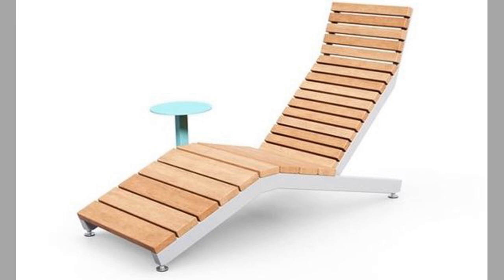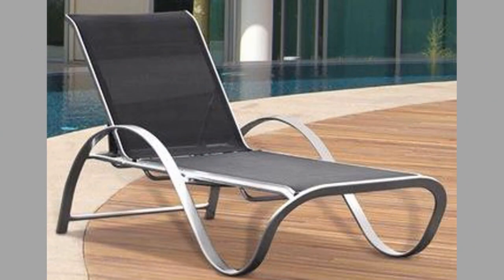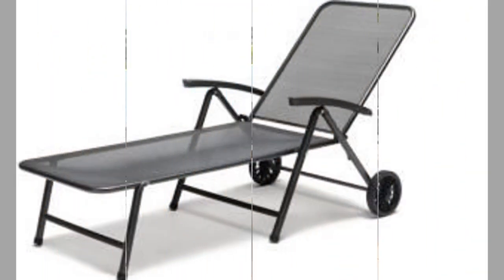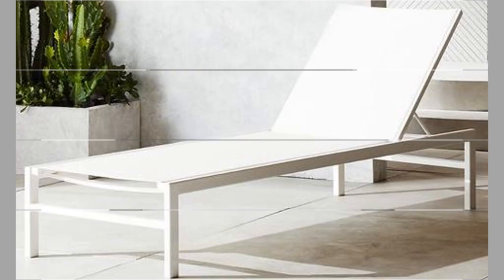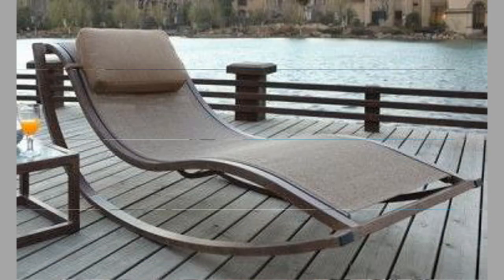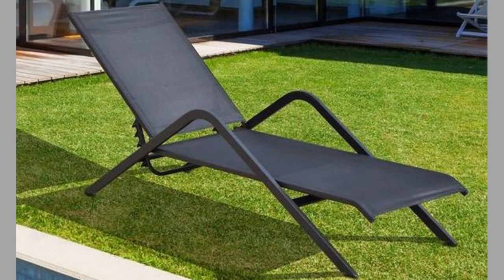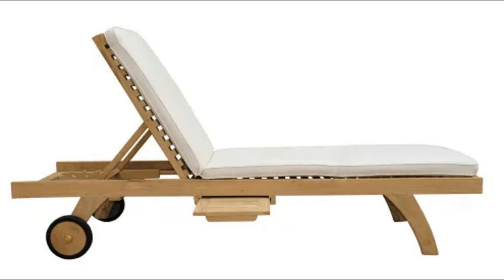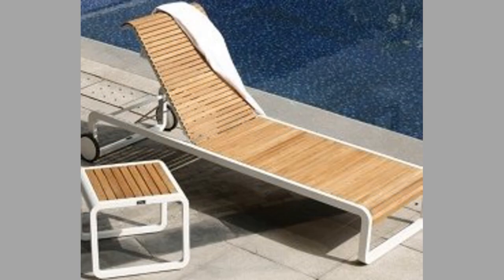Outdoor Chaise lounge ideas / Metal frame sun lounger design ideas / outdoor bench ideas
Today we have brought to you outdoor chaise lounge or sun lounger design ideas for your inspiration. You can use these ideas to try to make your own pieces at home. Watch the video until the end to never miss a thing and choose an inspiring idea for your next project.

If you are new here, please consider subscribing to our channel and smash the notification bell so that you will be the first one to be notified when we upload new videos.

If you are into relaxing more often, you know the use and comfort of a sun lounger. sun loungers are comfortable bench and chair like seating structures. They could be made as a diy lounge chair or as a diy outdoor lounge chair. lounge chair could be made from different materials. the most widely used chaise lounge building materials are wood and metal for the frame. foldable outdoor chaise lounge are more comfortable than rigid or fixed sun loungers. lounge chair diy projects are satisfying. sun outdoor chaise lounge are good furniture if you want sunbathing. sun lounger chair could be used near swimming pools, just in your garden, terrace or patio. outdoor lounge chair should be made from durable materials just like other outdoor furniture.

You can make metal frame sun loungers as beginner welding projects by using scrap metal pieces. scrap metal art and scrap metal art ideas are new trends. welding projects in general and beginner welding projects in particular include several projects which you can tackle at home. Welding projects for beginners is a wide area of interest for many diy enthusiasts. Welding project ideas range from simple decorative items to massive useful ones. Welding is an act of joining two metals. There are several diy welding projects online for the novice welder to choose from. Welding projects ideas could simple or complex. As a general rule beginner welding project ideas should be fun beginner welding projects which teach the art and tricks of welding for beginners. Welding art projects for beginners could be created from readily available materials. There are several types of welding. The commonly used ones include arc welding, gas welding ,mig welding, tig welding and others depending on where you are and what your budget limits are. For beginner welding enthusiasts, there are some items which are  welding projects to make money from. The used or scrap materials lying in your backyard or workshop are great items for improving your welding skills. rebar welding projects are the best examples for this.